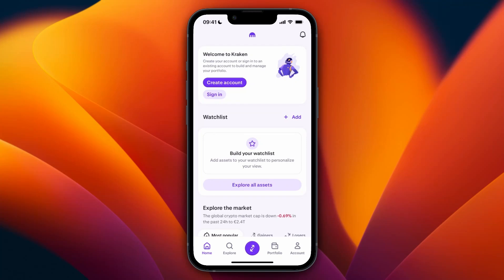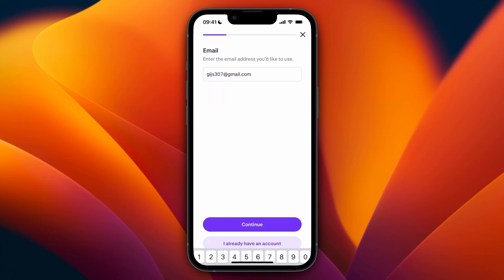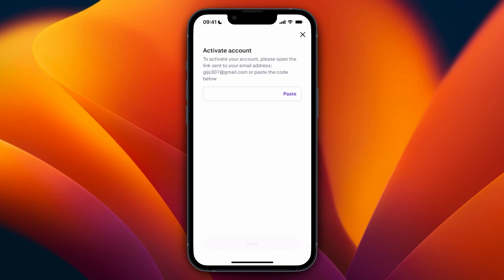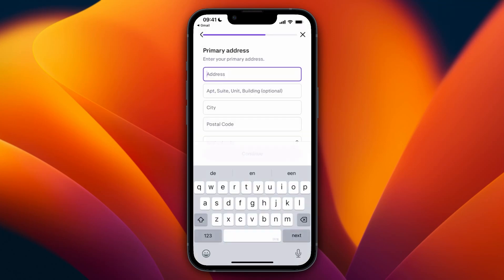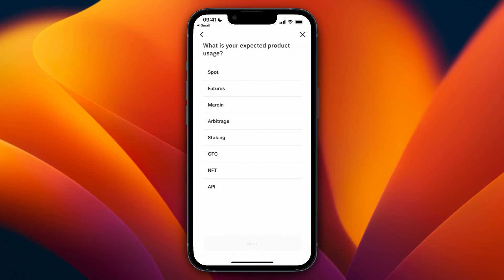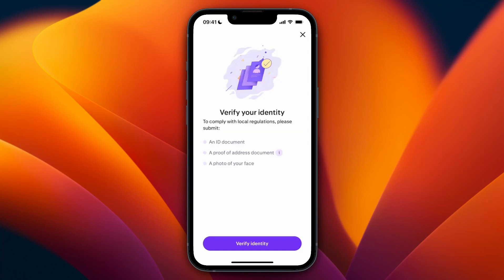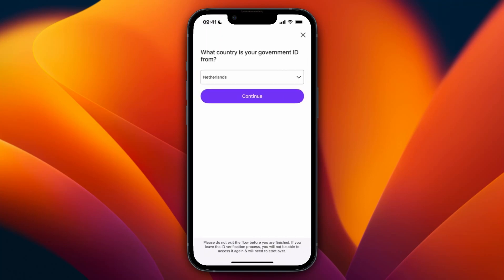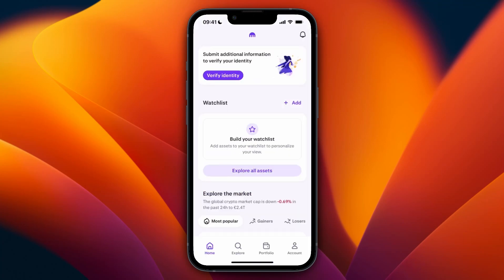How to Open And Verify Account on Kraken (2026)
In this video I'll show you how to Open And Verify Account on Kraken.